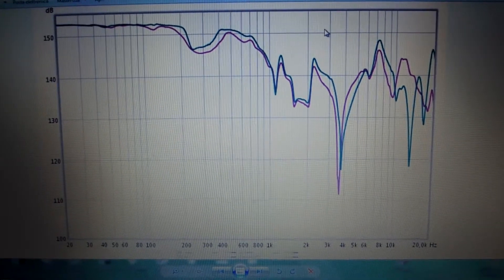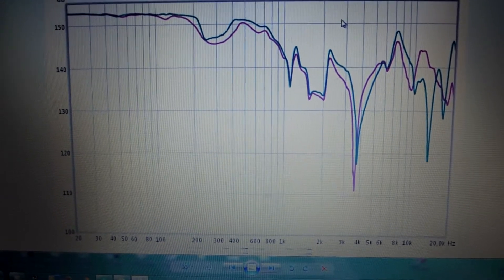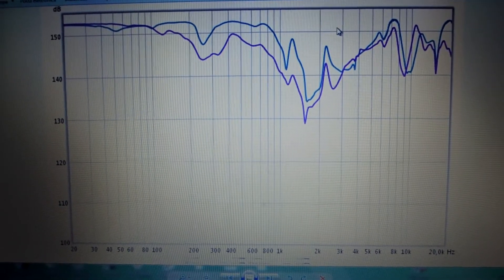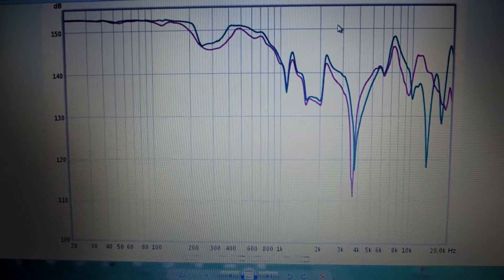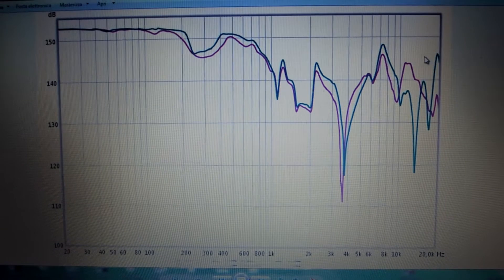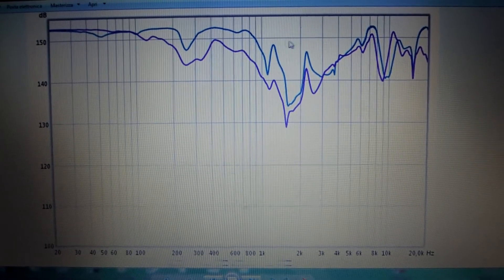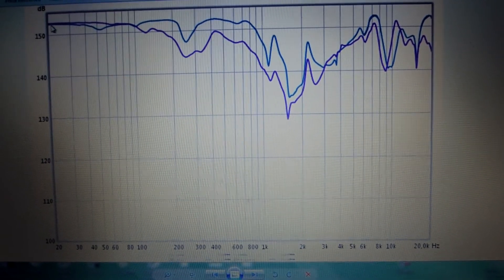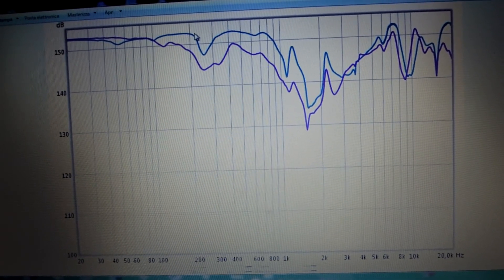JVC HA-SZ2000: frequncy response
HI guys here the frequency response of JVC HA-SZ2000